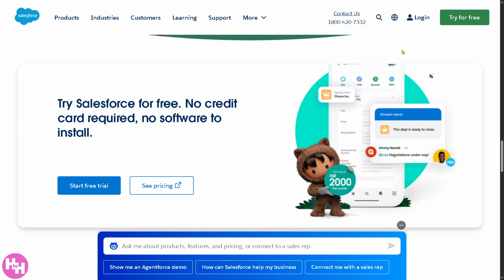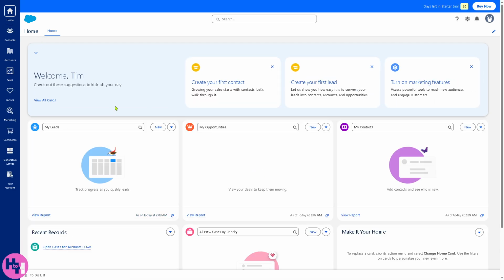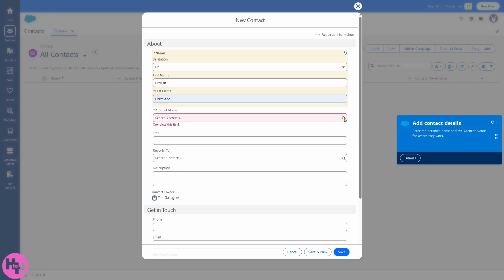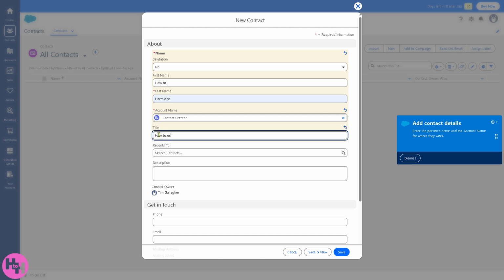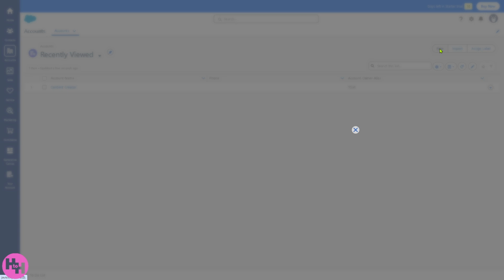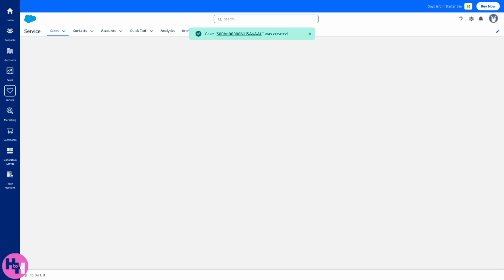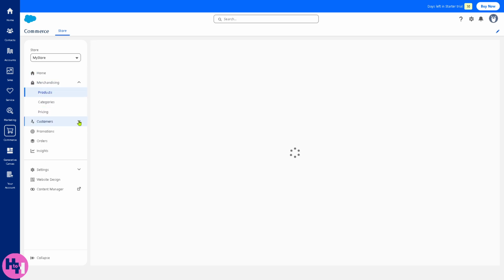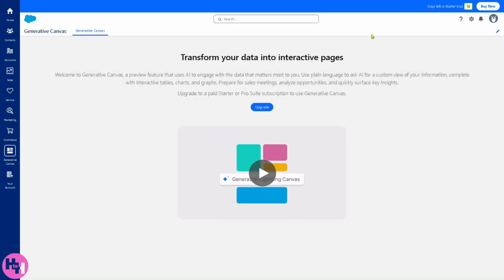Salesforce Sales Cloud Tutorial for Beginners | Setup & Demo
In this beginner tutorial and training video, we show you how to install and use Salesforce Sales Cloud CRM software.  We show you how to create an account and get started, how to use all of the core features in this demo, and give quick review of the software.